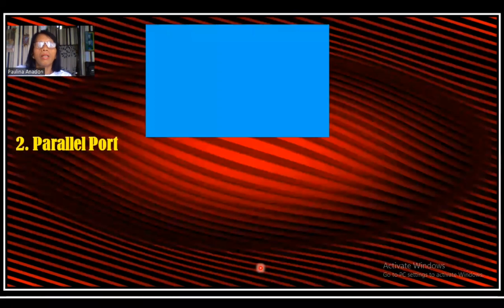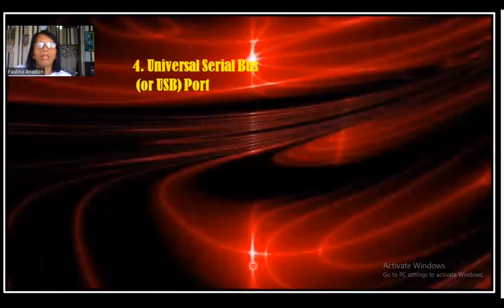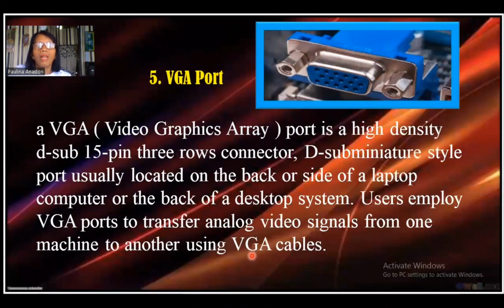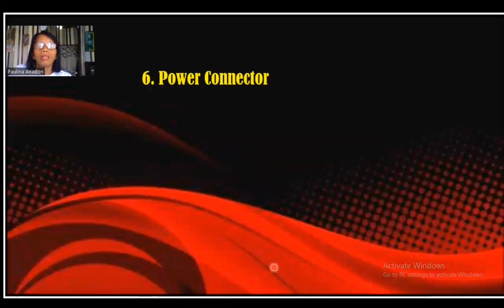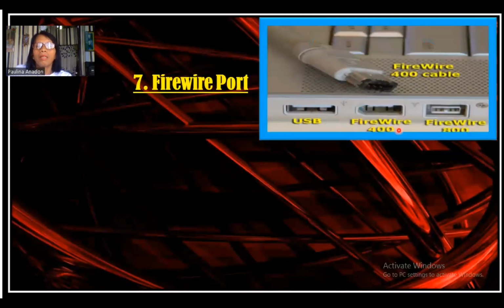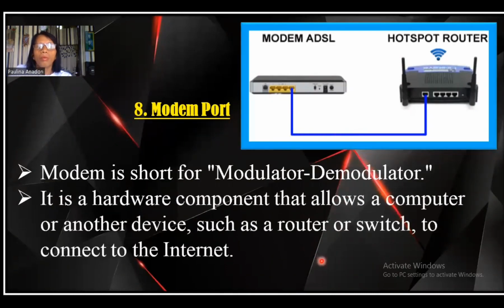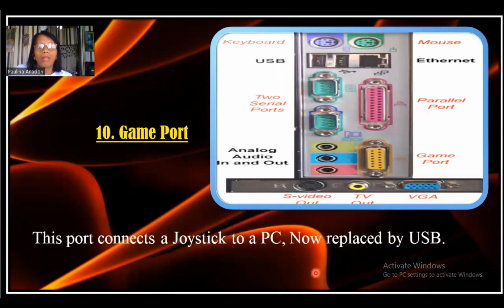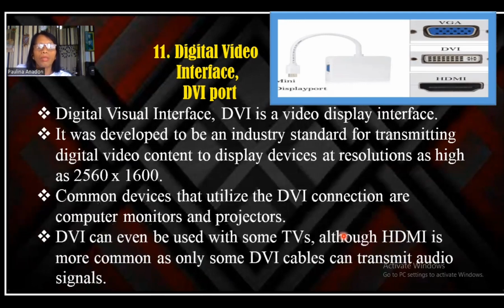Computer Ports and It's Type